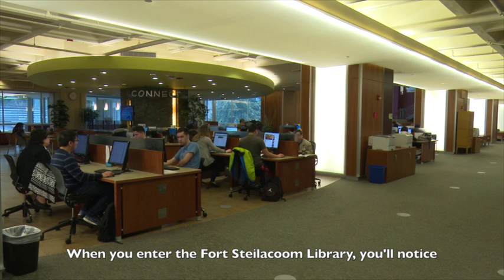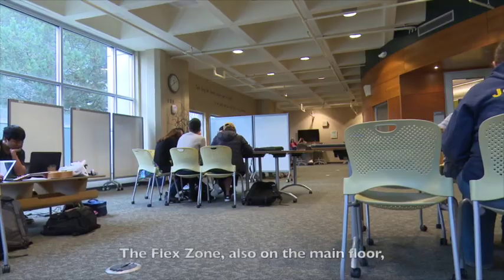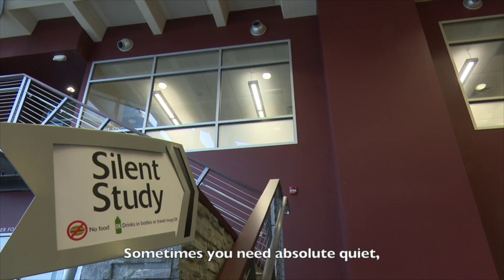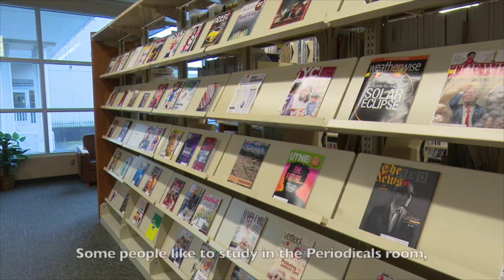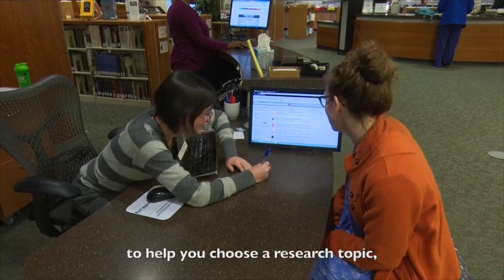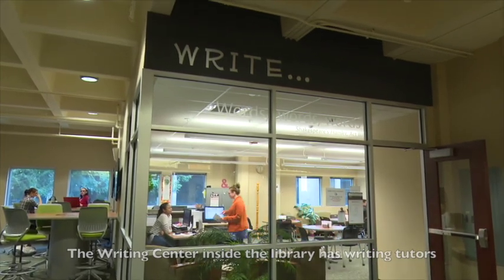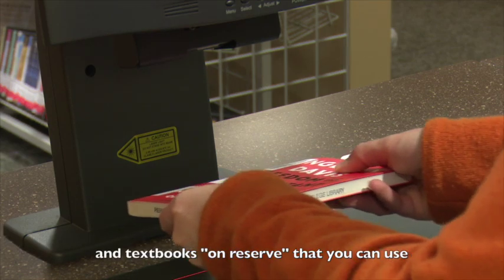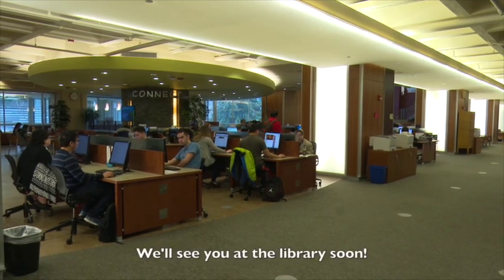Pierce College Fort Steilacoom Library -- College Success Overview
This video is about Pierce College Fort Steilacoom Library resources